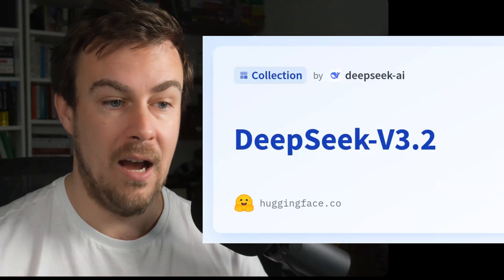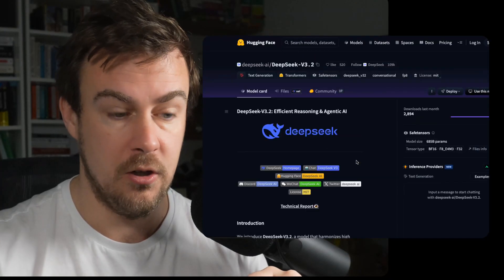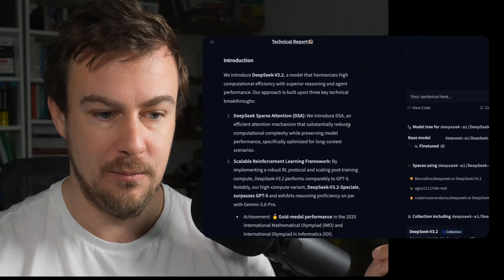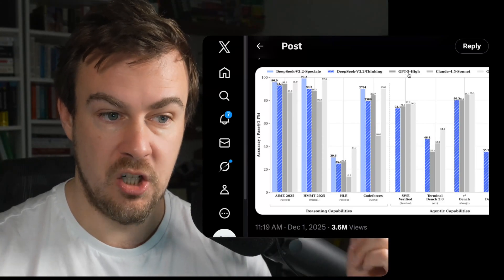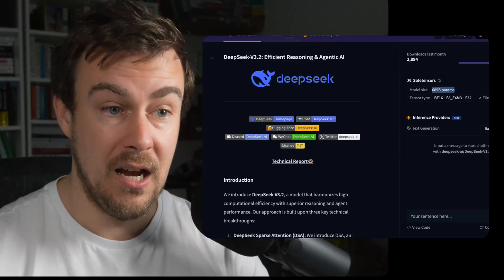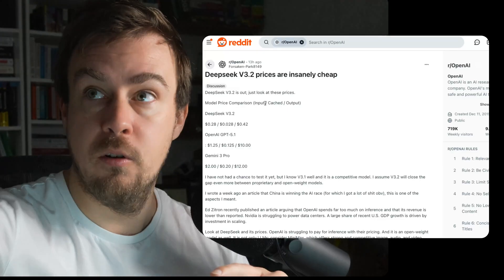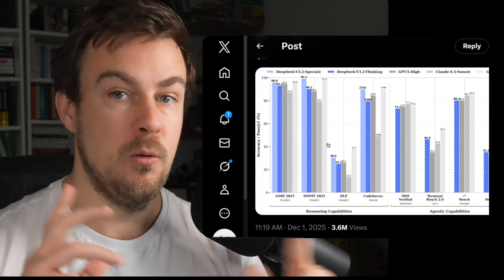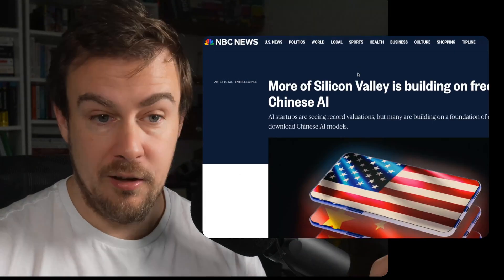DeepSeek V3.2 Is OpenAI's Worst Nightmare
DeepSeek just dropped V3.2—a 685 billion parameter open source model that's competitive with Gemini and nearly matches GPT-5.1. The kicker? The API is up to 20 times cheaper than OpenAI and Google.

Want to know which AI business to start?

This video is from the ‘AI with Kyle News and Updates Live Stream’
First aired: 2 December 2025

My other daily live show - 30-day building a business in public challenge (day one)

Best is in YouTube comments.